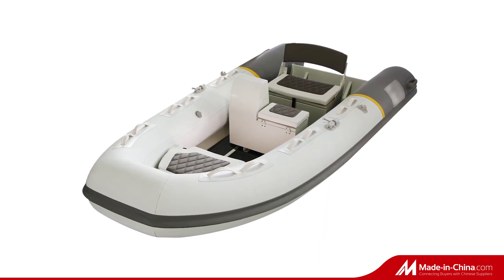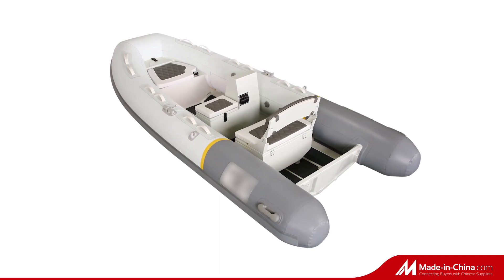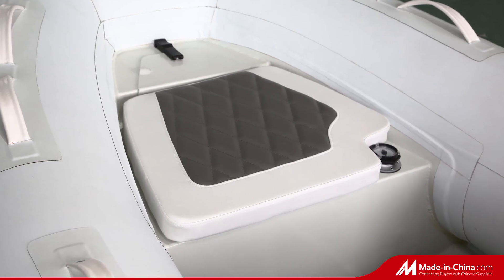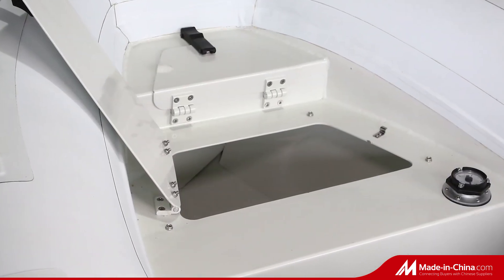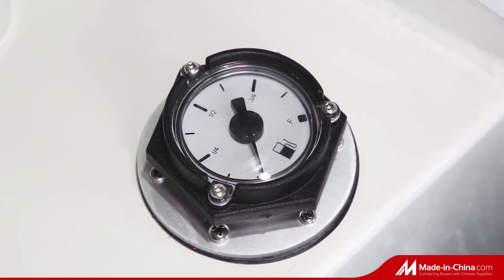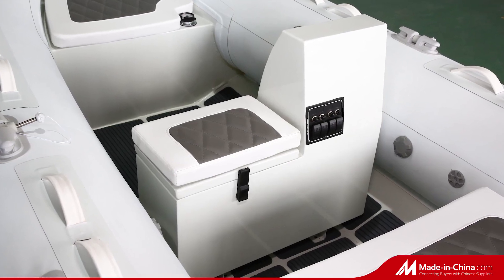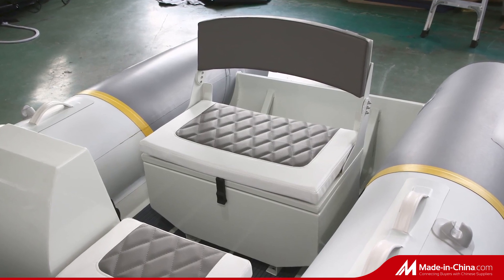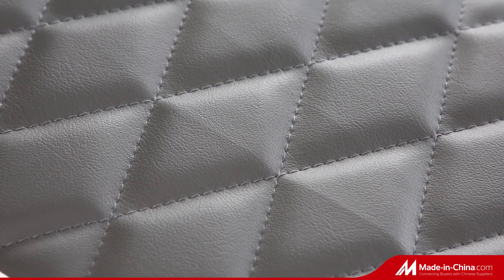Wholesale Rigid Inflatable Boat and Inflatable Rib Boat for Sale, Wholesale Inflatable Rib Boat, Who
Wholesale Rigid Inflatable Boat and Inflatable Rib Boat for Sale, Wholesale Inflatable Rib Boat, Wholesale Rigid Inflatable Boat, learn more Model NO.: Aluminum rib boat CB380, Width: 170cm, Tube Diameter: 43cm, Chamber: 3, Net Weight: 92kg, Max Power: 25HP, Max Loading: 630kg, Max Passenger: 7, Transport Package: Plastic Film and Standard Package, Specification: 380cm, Trademark: Colton yacht or OEM, Origin: Qingdao China, HS Code: 89031000, Production Capacity: 5000 PCS Per Year, Color: Any Color, Usage: Sport Fisherman, Length: 380cm, Hull Material: Aluminum, Type: Sport Yacht, Engine Type: Outboard